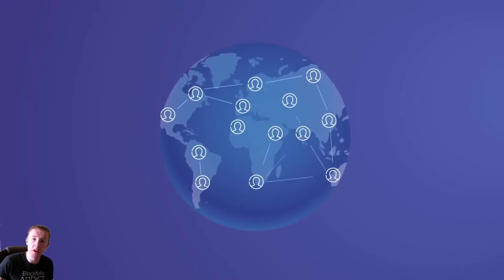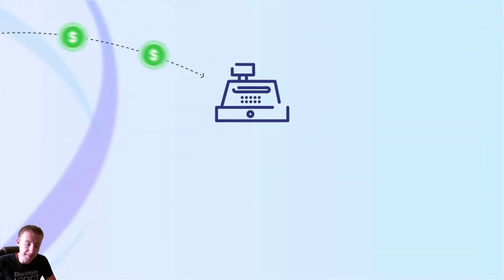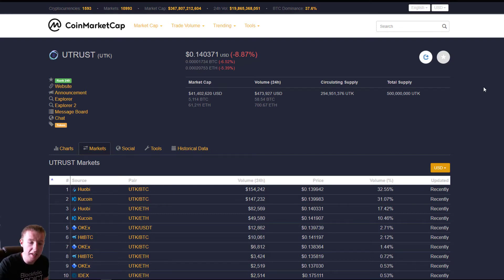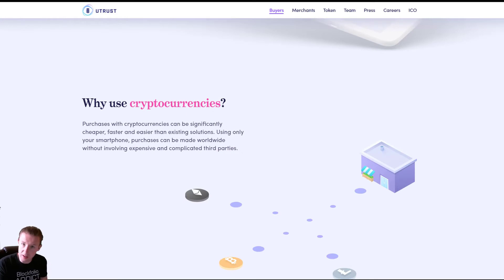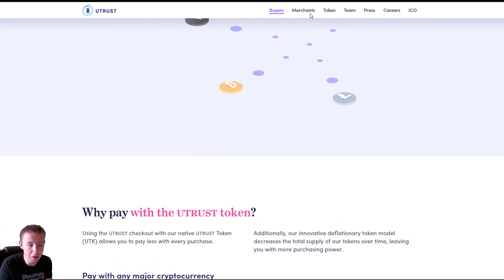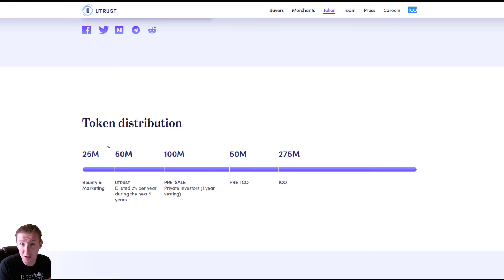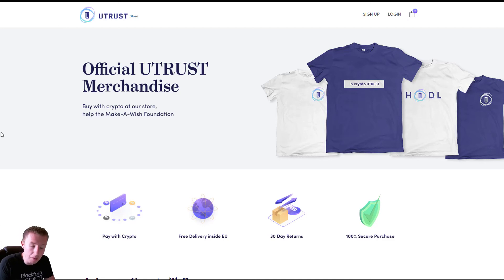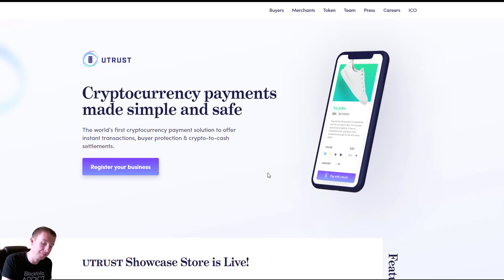UTRUST - CRYPTOCURRENCY PAYMENTS MADE SIMPLE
Major cryptocurrencies like Bitcoin and Ethereum allow anyone to send and receive transactions within their peer-to-peer (P2P) ecosystems. Given that the cryptocurrency community is decentralized by nature, it raises the question: What is the purpose of independent tokens and blockchain networks? UTRUST was created to answer that question.

Most of the major blockchain networks operate on protocol-level tokens which were never designed to serve as replacements for traditional payment services. But, they do represent the underlying utility of blockchain technology, in the same way, that IP protocols power the internet. We believe that we can create a standalone protocol which works for both users and merchants.

How does the UTRUST platform fit into this ecosystem?

UTRUST is not a new blockchain network or just a digital currency. Instead, it is a sophisticated platform which combines the power of several blockchain networks into one ecosystem. This simplifies the cryptocurrency payment experience for users while providing a seamless integration for merchants to accept crypto into their existing systems.

🤩 Remember I am not a financial advisor and do your own research before investing! 🤩